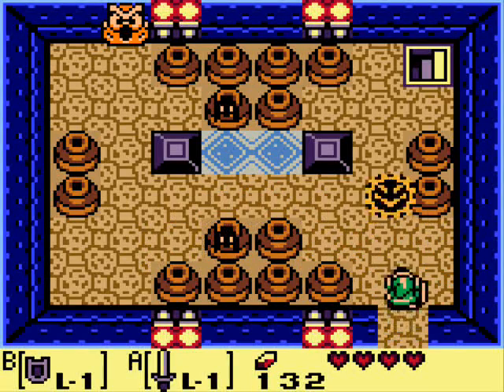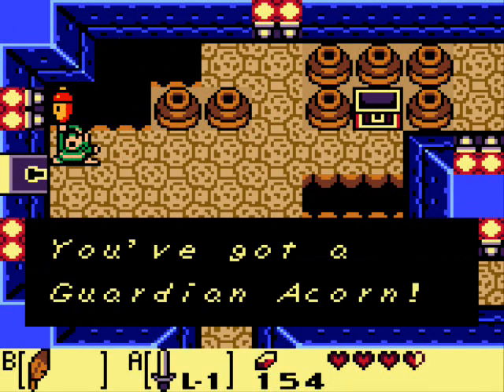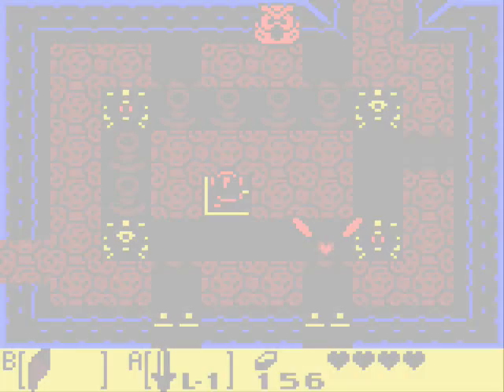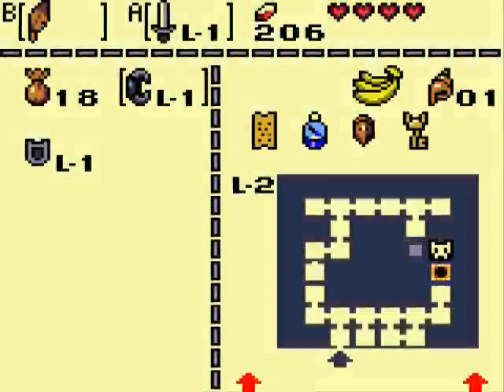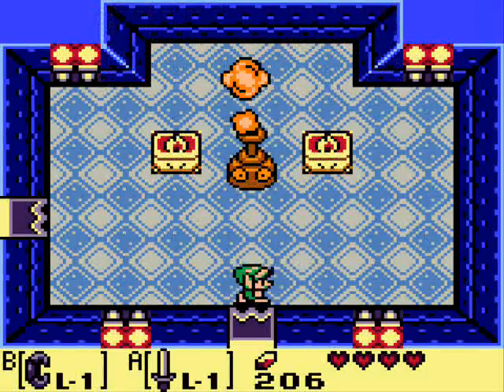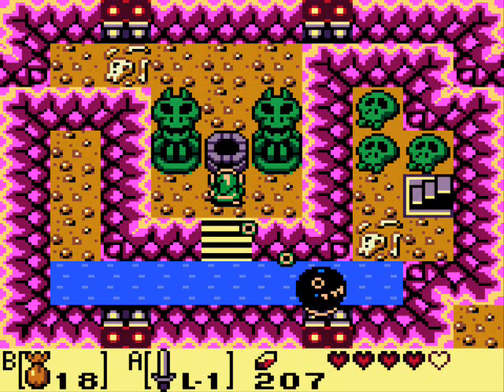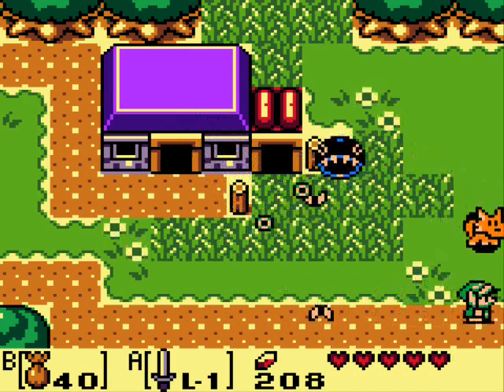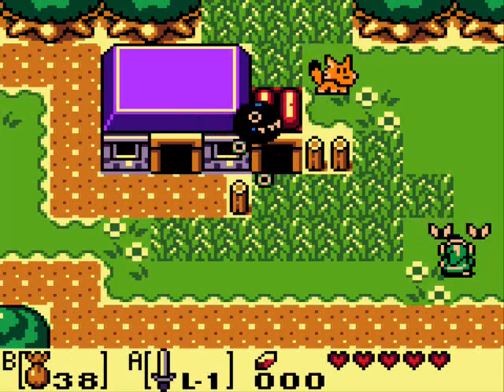Lets Play The Legend of Zelda: Links Awakening #4 - I Dream of Genie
Bottle Grotto is relatively easy, but you will learn to hate those Crystal Switches.